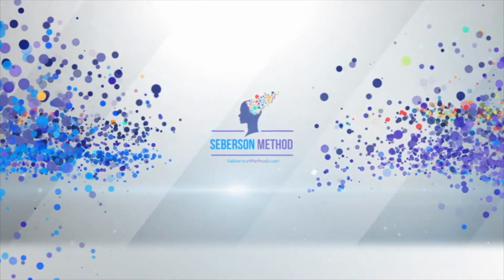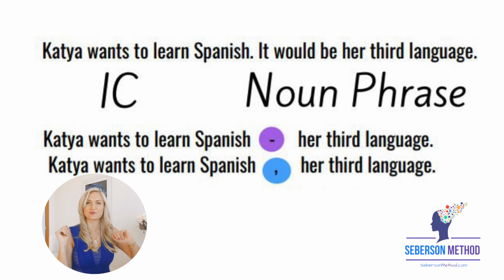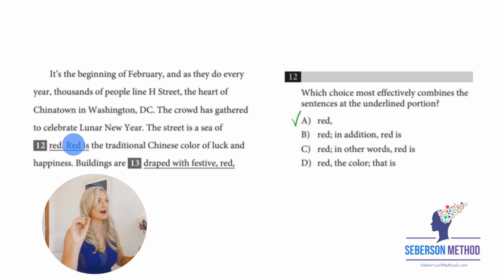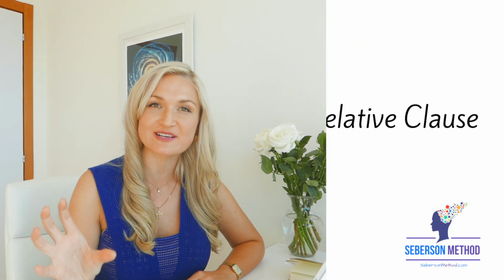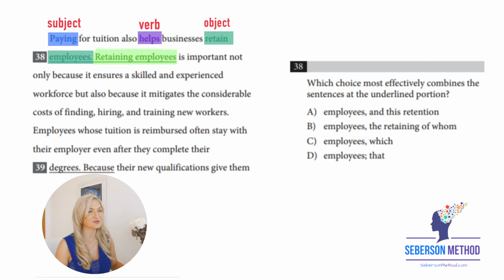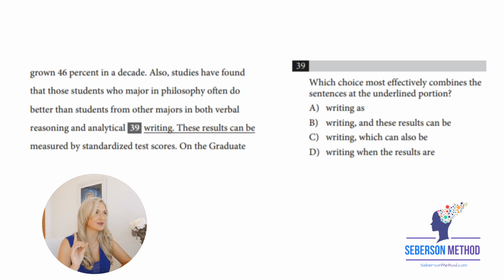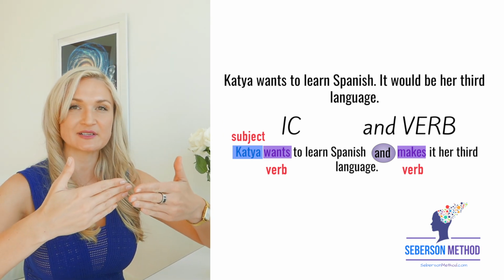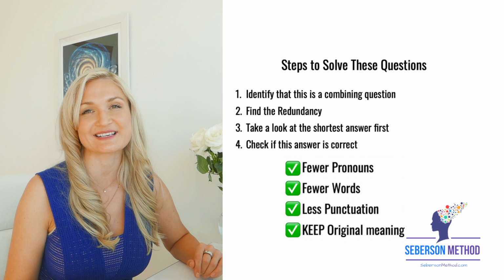Combining Sentences 👉🏻👈🏻 Questions [ SAT Writing ]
Combining Sentences Questions on the SAT writing can be really challenging for those of you who struggle with English Syntax. In this video, you will learn a few patterns of sentence combining and get extensive training with it.

Sentence Combining is especially important if you are trying to get 300+ on the SAT.

If you want to get more help from me, please join SAT Verbal. This is the place where you can learn directly from me and get all your questions answered.